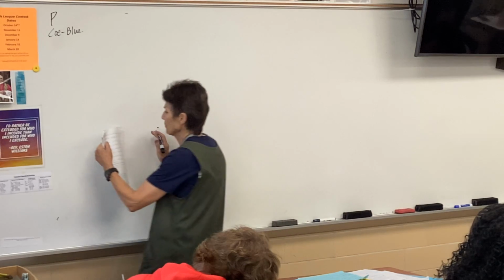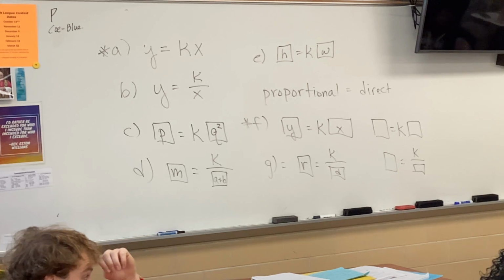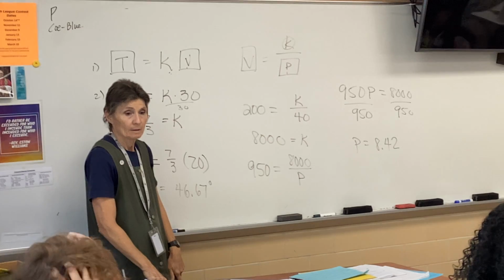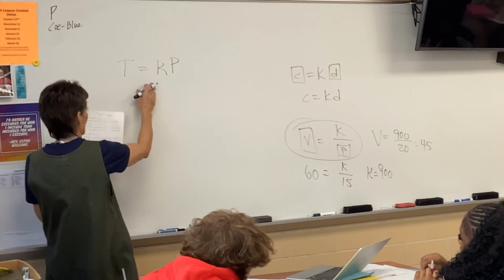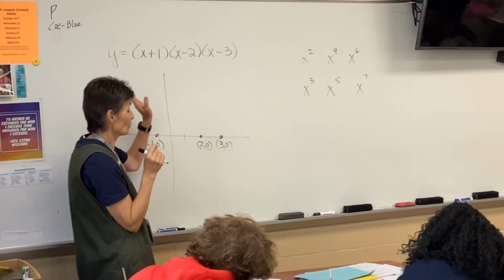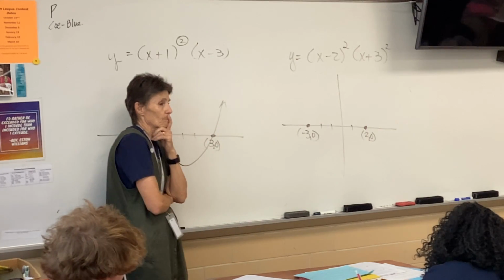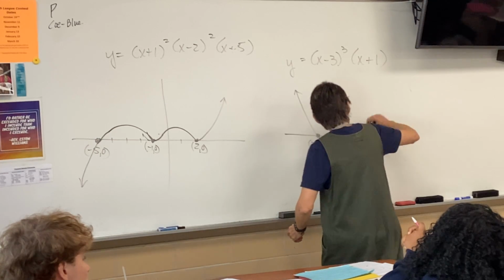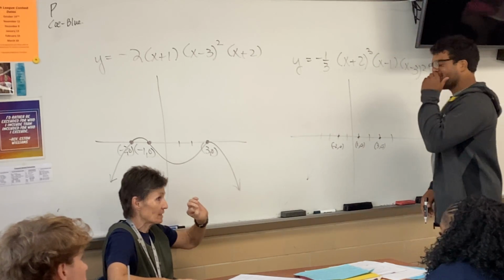Precal C Notes 2.2; HW 2.2; Notes 2.3 #1